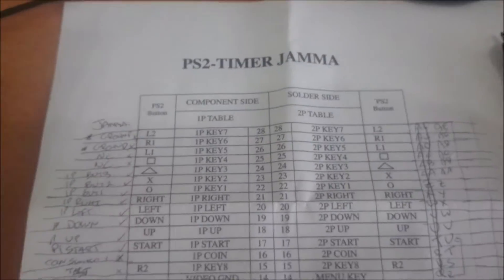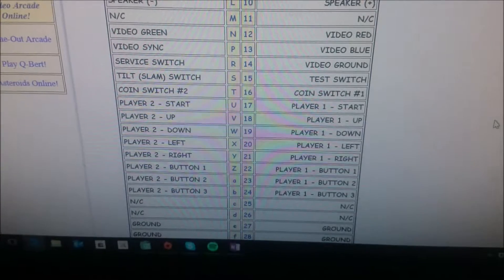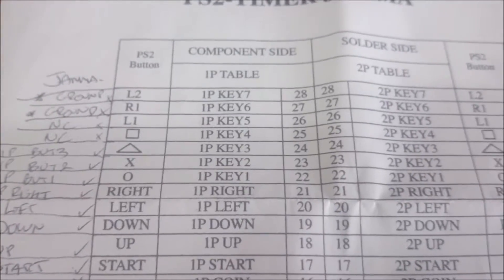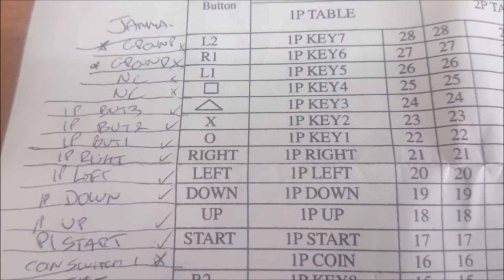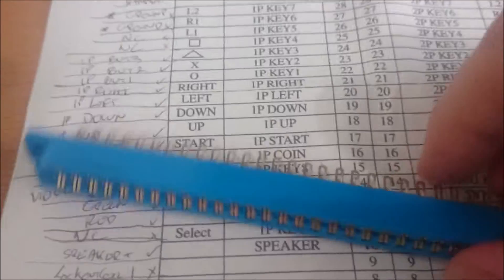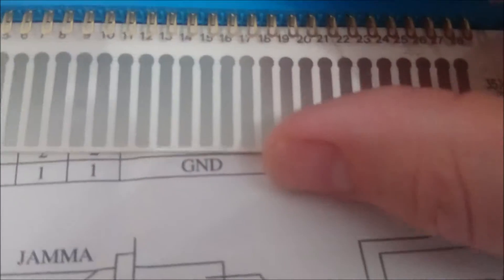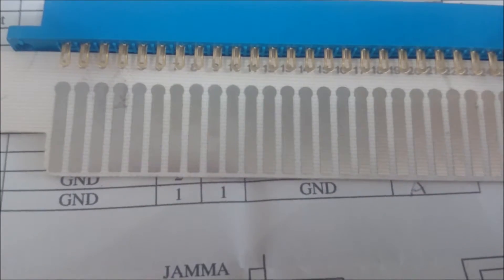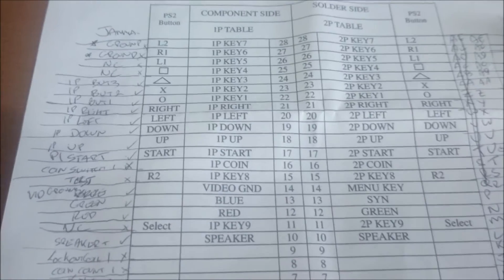Ramcade Gradius V Video 6 A Jamma Mapping Problem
It powers up but has no input